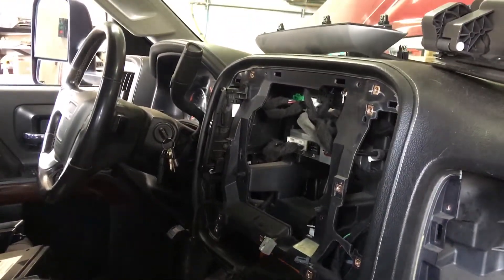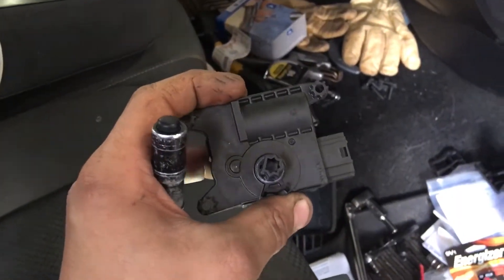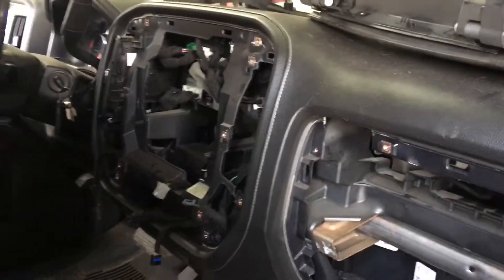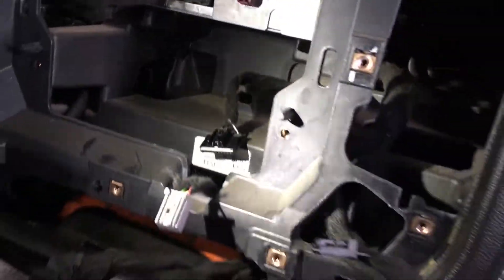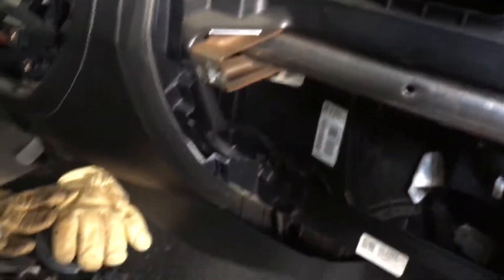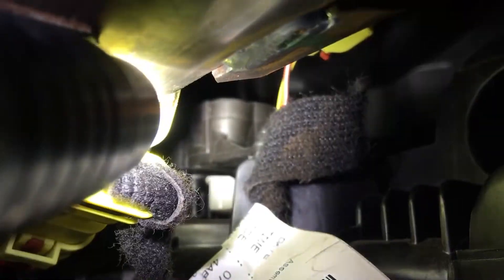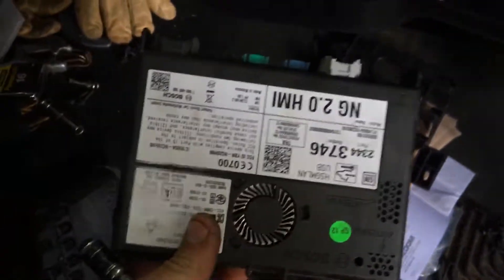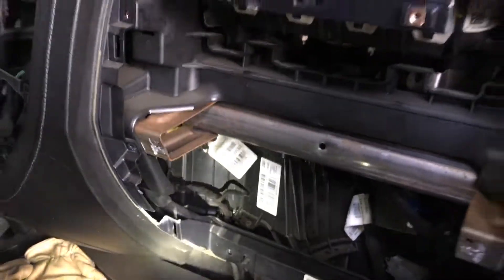2014-2019 GMC Sierra Chevy Chevrolet Silverado Driver Side Blend Door Actuator Replacement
Easiest way to get to this pain in the ass in